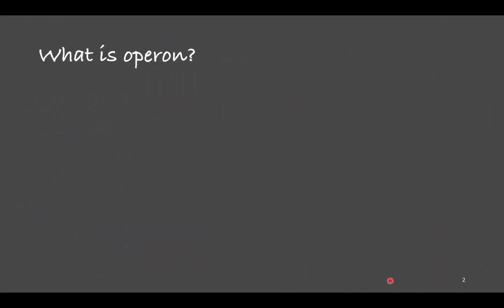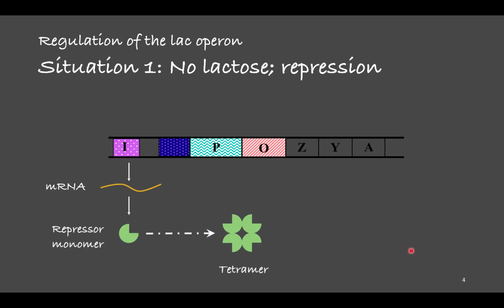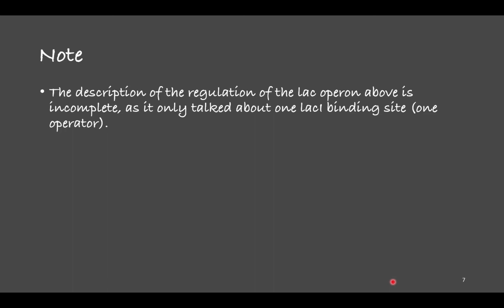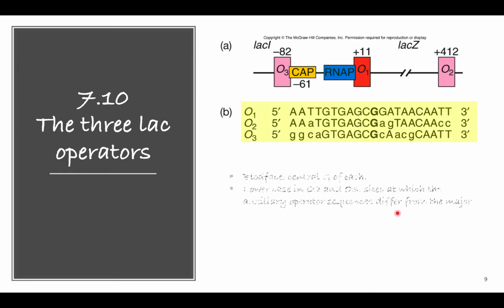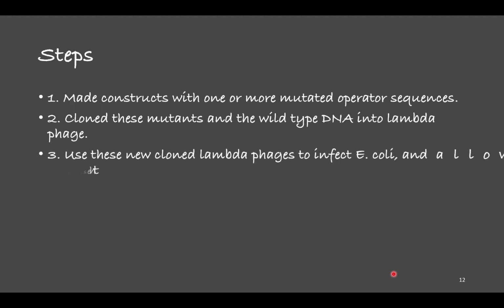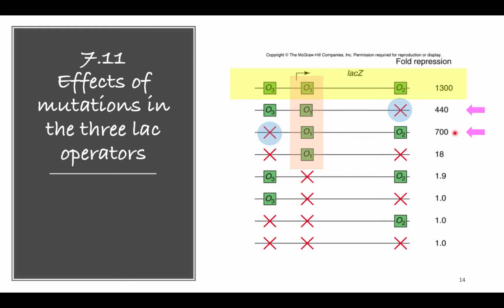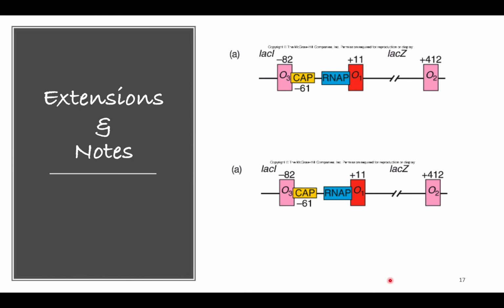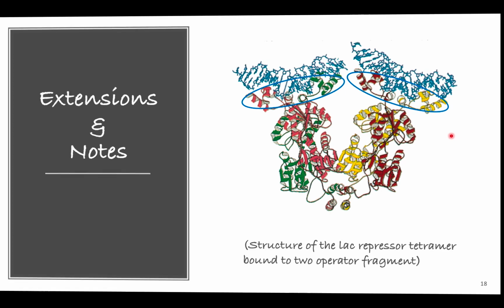Figure 7.10 and 7.11 Repression of lacZ requires 2 operator sites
This video describes repression of the lacZ operon. It then describes deletion studies that were done that showed that there are really 3 operators (LacI binding sites) that are used in repression. 2/3 are required, including O1, consistent with LacI binding as a tetramer to repress. These are figures 7.10 and 7.11 from Molecular Biology edition 5, by Robert Weaver and this video was made for MCDB 427, a molecular biology course at the University of Michigan.